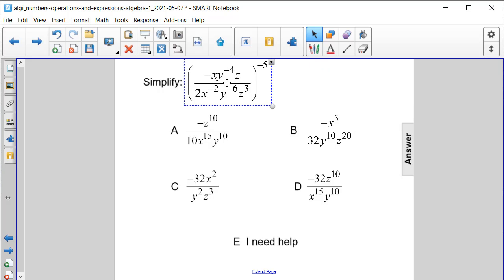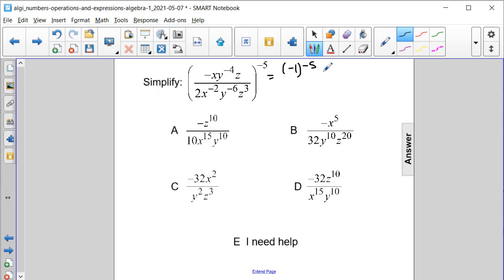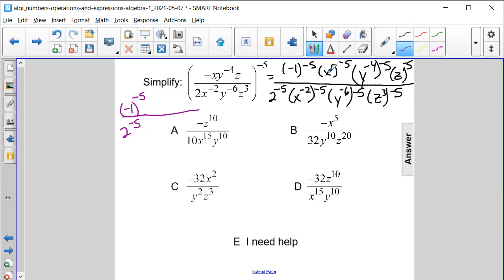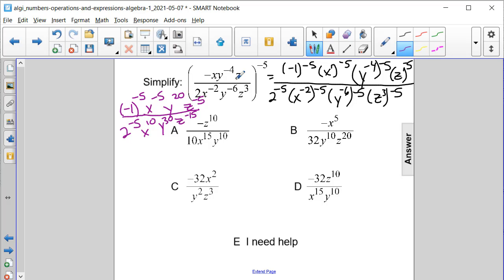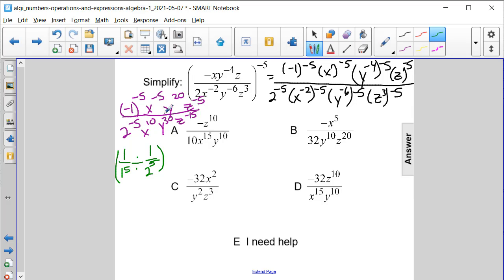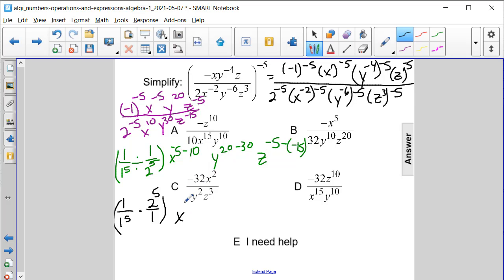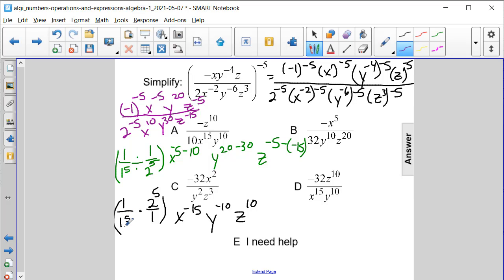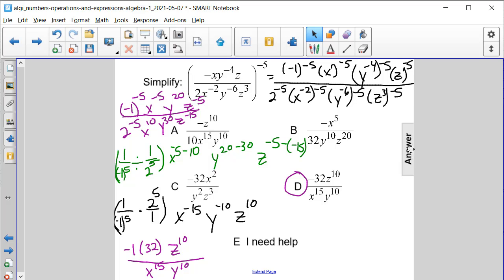Numbers, Operations and Expressions Question 74